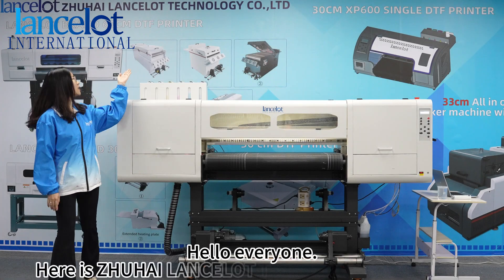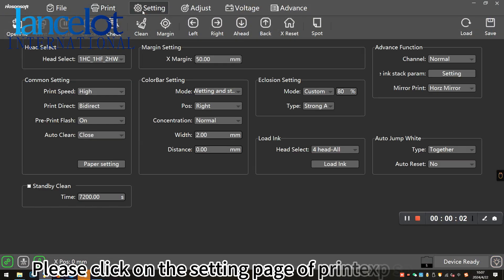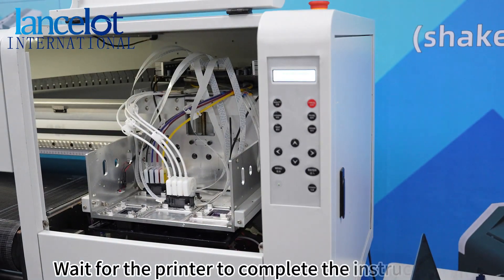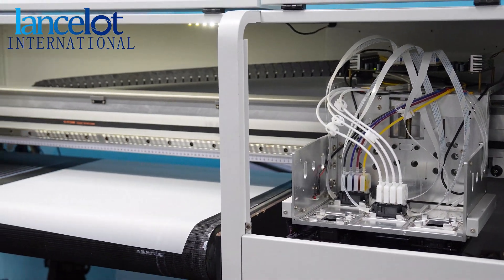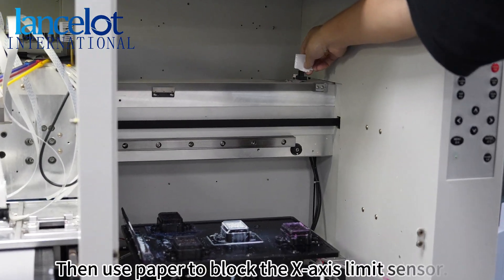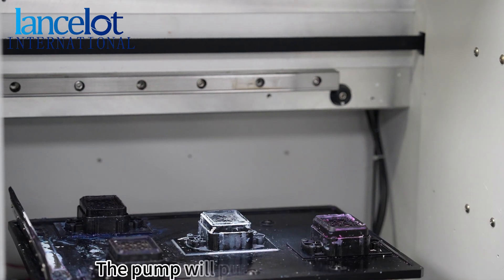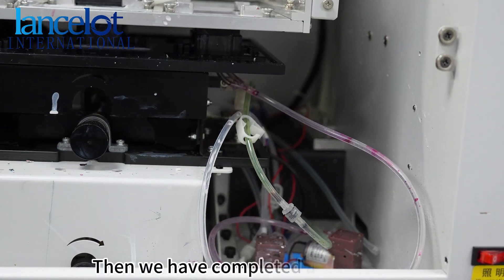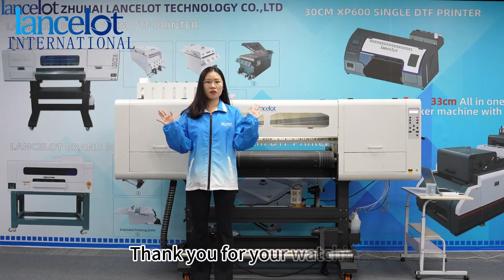DTF Printer Maintenance During Long Holiday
In this video, WEwill teach you how to maintain the DTF printer during the long holiday.
1.Before the long holiday, be sure to clean the nozzle and print a complete test strip (Note that it must be a complete test strip), if the test strip is not complete, you need to continue cleaning the nozzle until the complete test strip is played.
2. Check the ink path to ensure that there is no air and no bubbles inside the ink tube. Any air bubbles need to be cleaned or inked again.
3. Make sure the ink sac is firmly inserted into the nozzle. Turn on the machine, power off after the car moves, remove the nozzle, drop a few drops of water on the ink station, inking until all the waste ink is empty. Power it back on. Turn it on.
4. Shut down according to the normal process, ensure that the nozzle and ink pad can be closed properly after shutdown, and do not hang in the air for no more than 10 days, the longest not more than 15 days, you need to turn on the cleaning.

Lancelot provide a variety of personalized digital printing solutions for the world. Our main products are dtf printers, uv flatbed machines, eco-solvent printers, sublimation printers, inks, films and powders. The quality of the products is renowned at home and abroad.
Lancelot professional Technical team support your printing with 24/7/365 and after-hours .